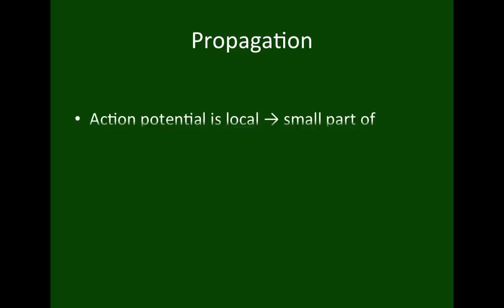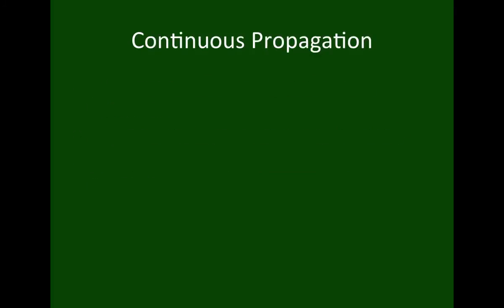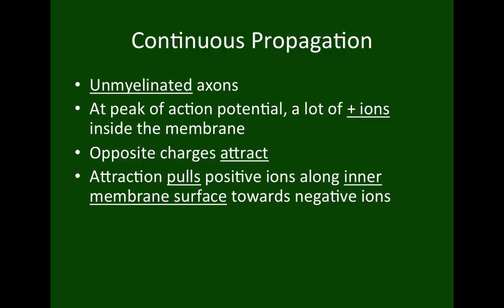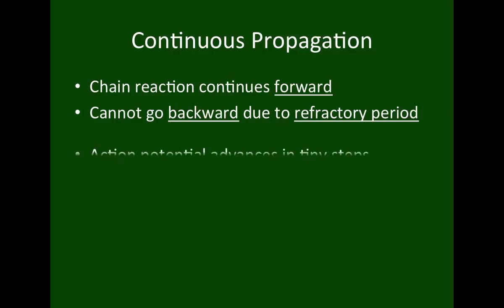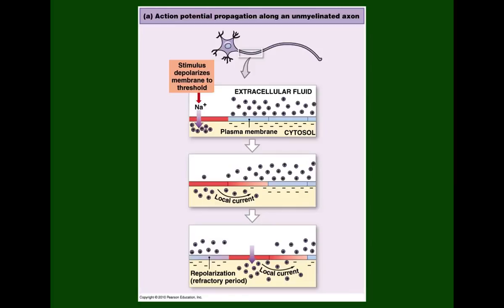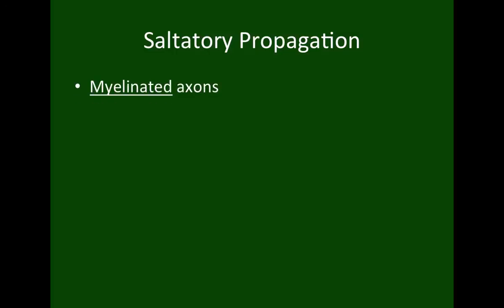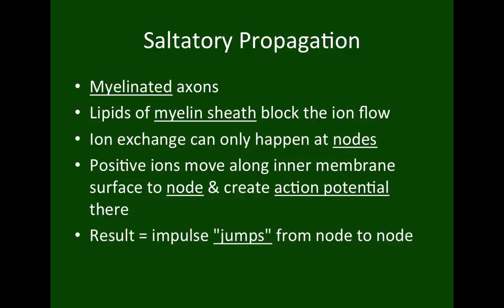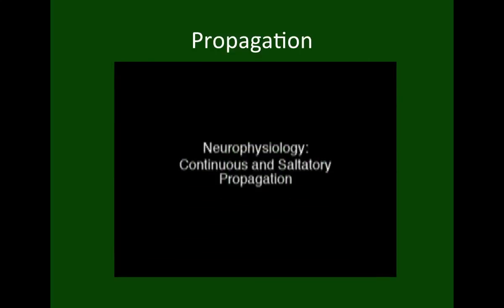Video 5 - Nervous System - Impulse Propagation